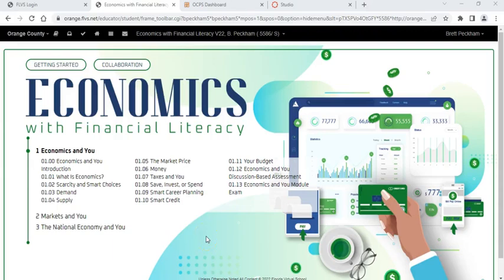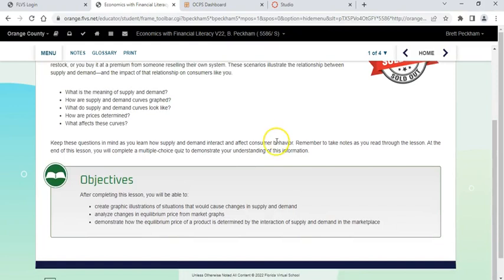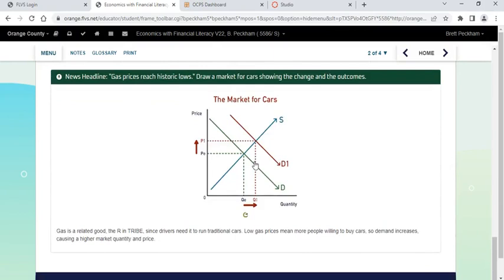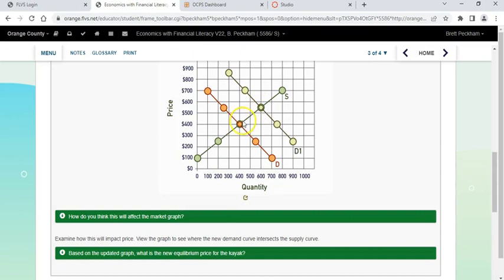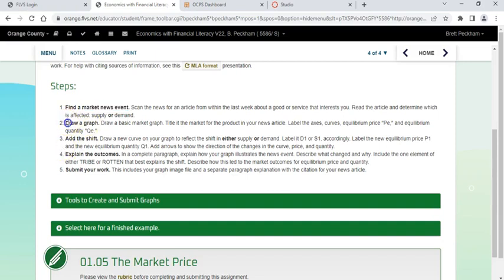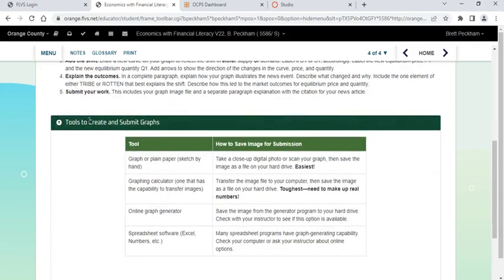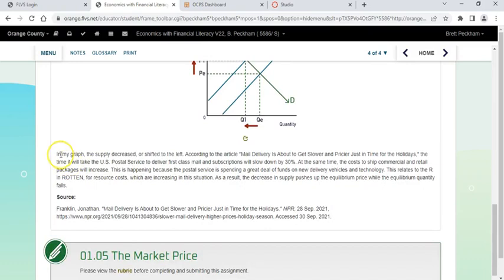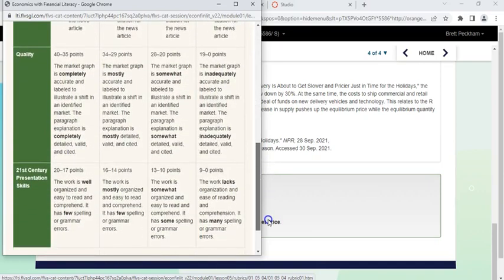New FLVS 1 05 Market Price